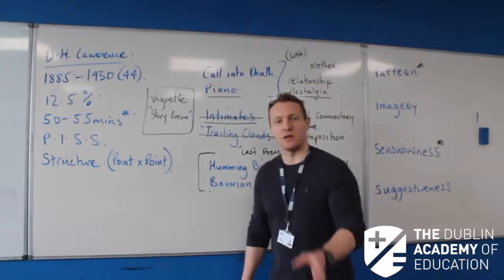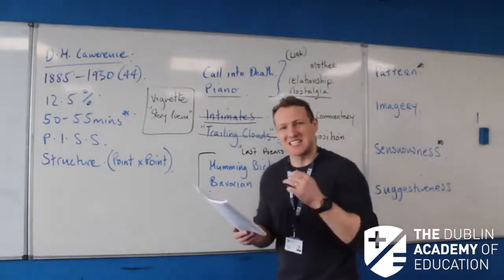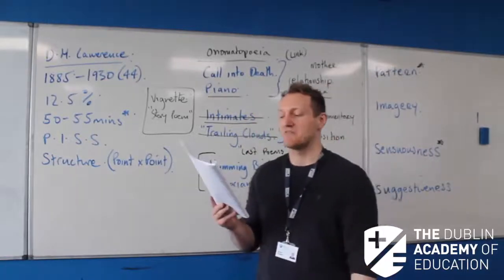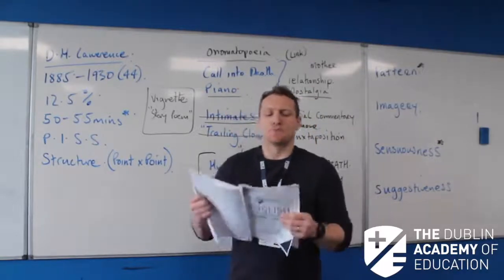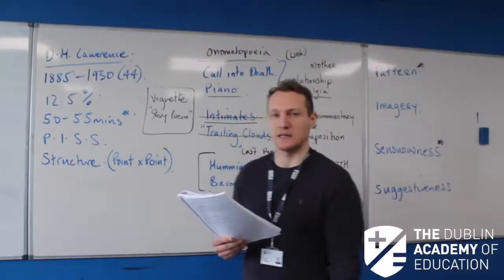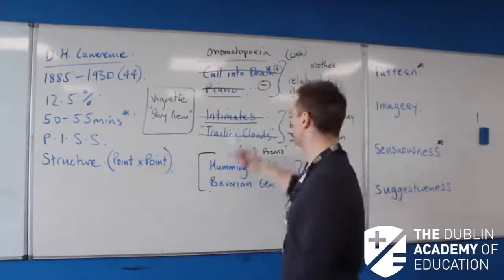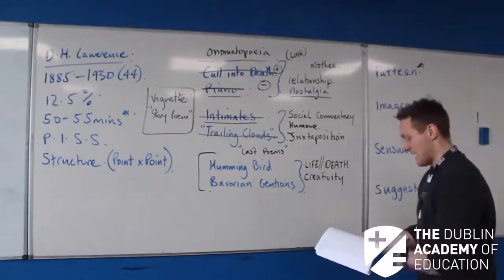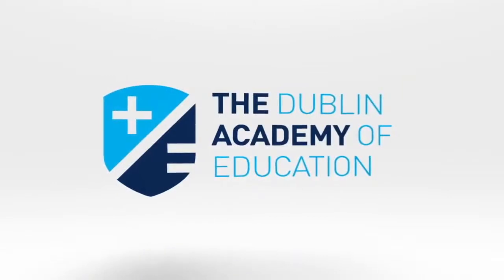Poetry DH Lawrence (Part 3 of 4) - Leaving Cert English